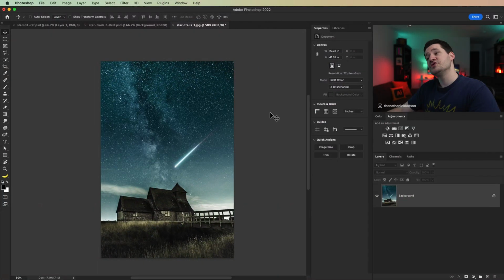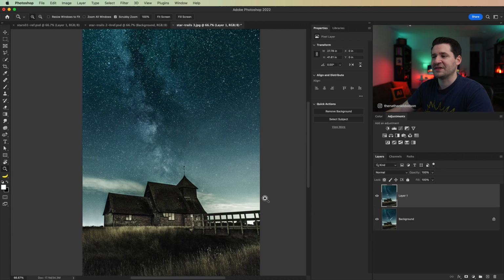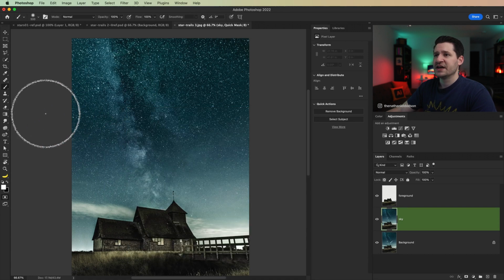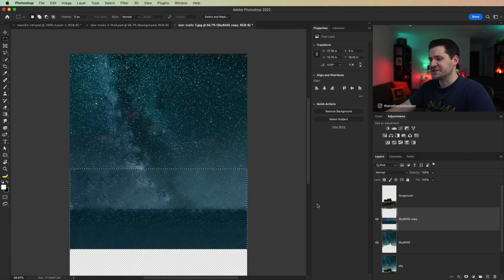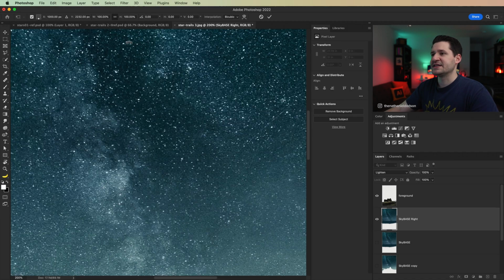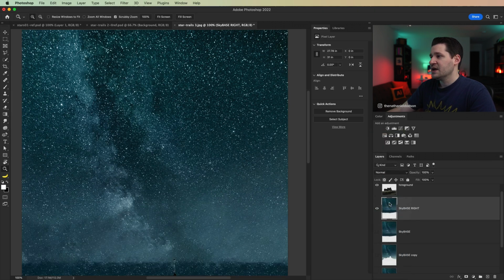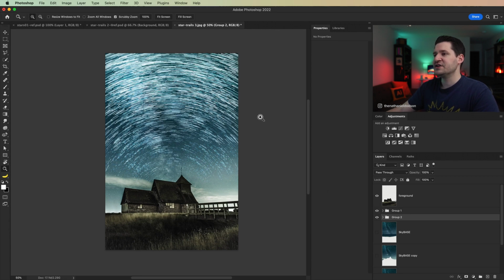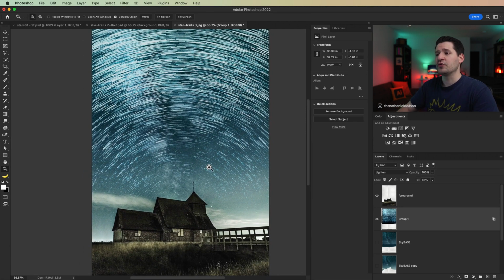Create Star Light Trails with Photoshop!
In this tutorial, we will use Adobe Photoshop to create star trails from a single photo. We are going to use a seldom used "Duplicate Transform" trick to quickly create streaking stars and trails of light that drift across the sky. We will tackle some of the pit falls you may encounter along the way and learn to fix drifting and dragging pixels, streaky lights, objects in the sky, cloning and healing with Photoshop, Content-Aware Fill in Photoshop, as well as some light blending to help pull the entire image together in the end. If you want to learn to create star light trails in Photoshop, this is the tutorial for you!

🔥 ↓ VIDEO GUIDE  ↓ 🔥
00:00 Intro
01:05 START: Duplicating layers
01:57 Remove bright spots
03:08 Isolate the foreground
04:38 Avoiding pixel shift
05:44 Isolate the sky
07:14 Filling in missing stars
10:08 Duplicate Transform
12:49 Reducing star brightness
14:28 Drag stars to the other side
16:03 Final blending and adjustments
18:46 Thank you! Get it, got it, good!